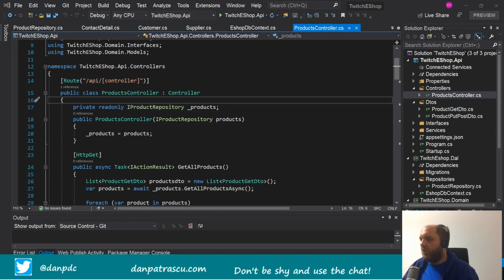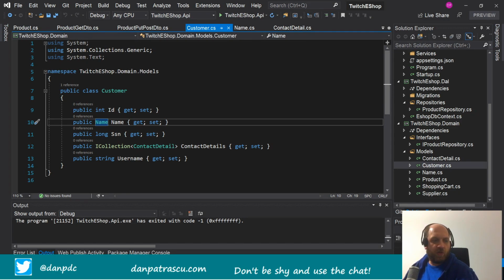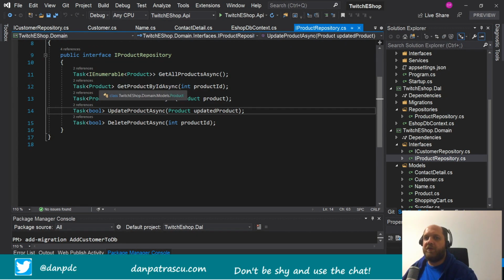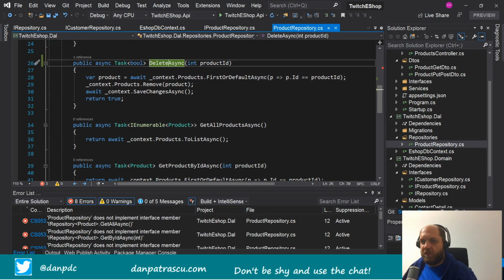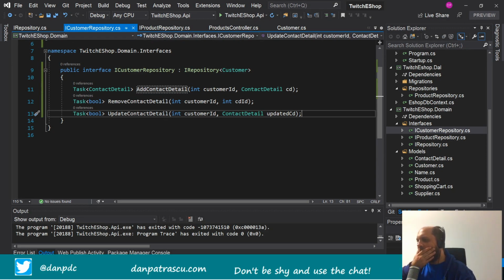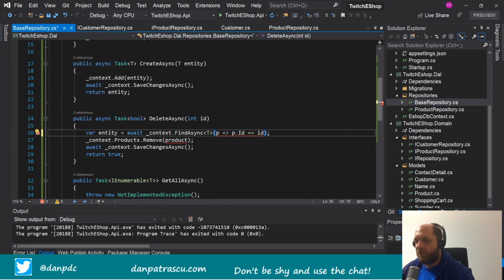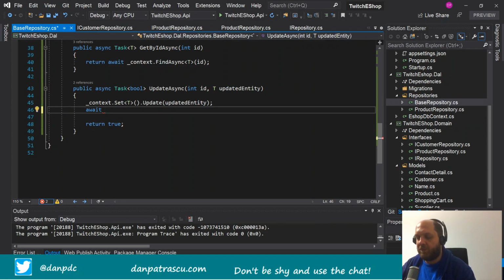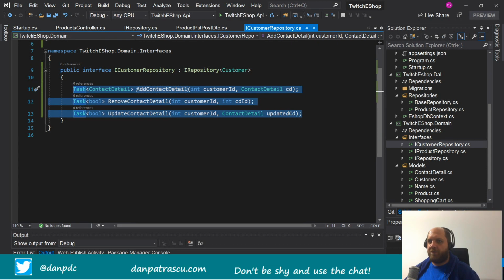ASP.Net Core eShop API (beginners) Ep. 04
In this episode we want to add customers to our database. We realize that our code smells and end up implementing a generic repository -- Watch live